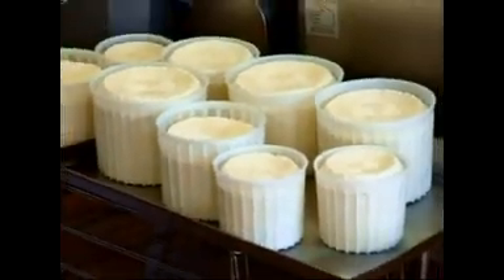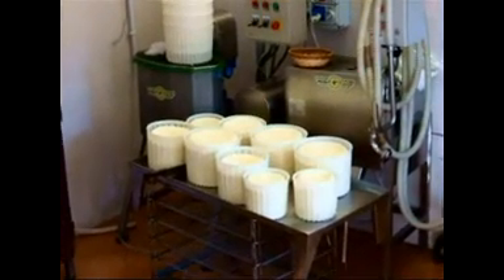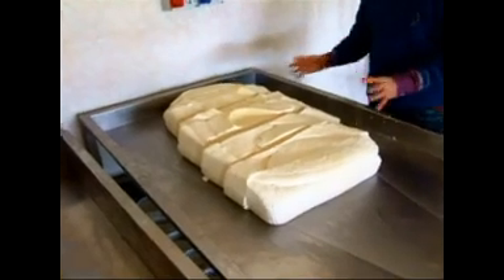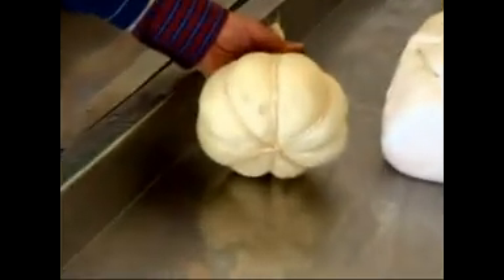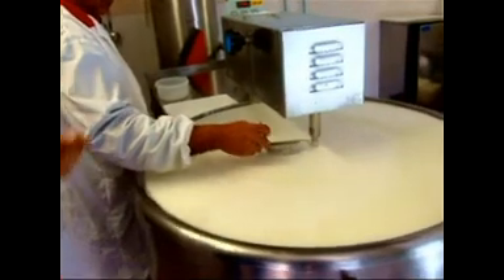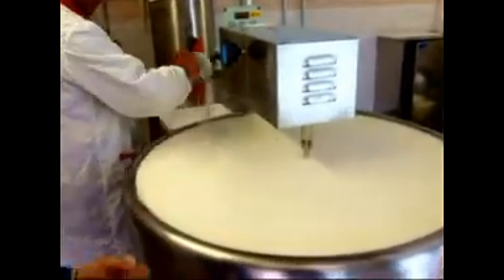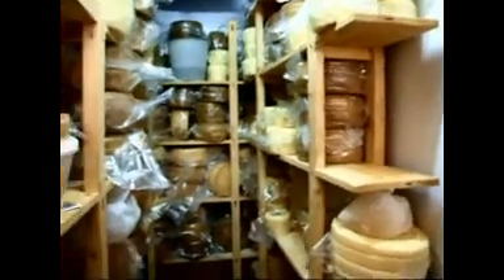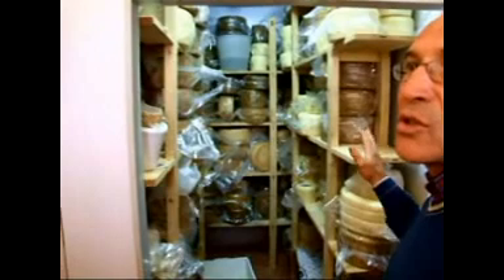SIKANIA 3000 - 3 parte -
SIKANIA